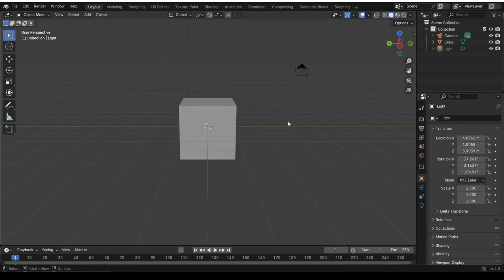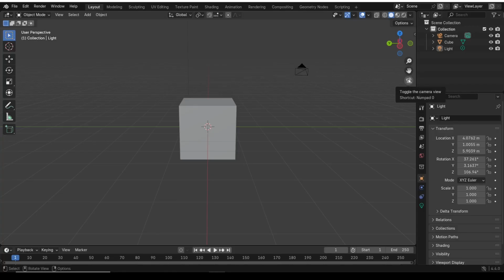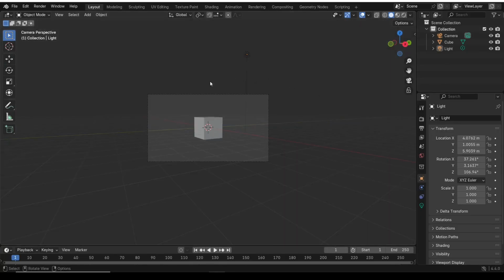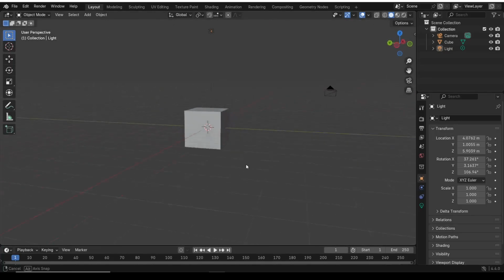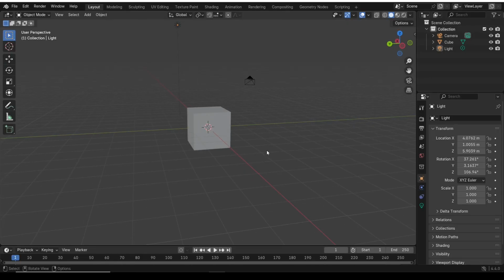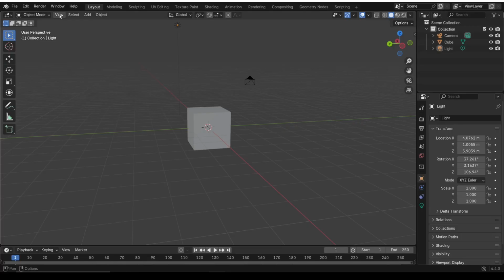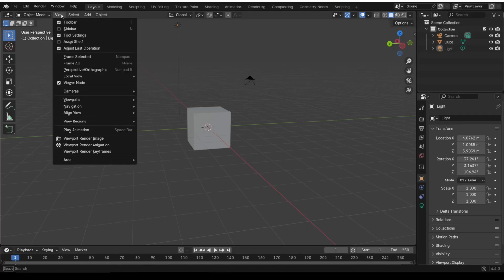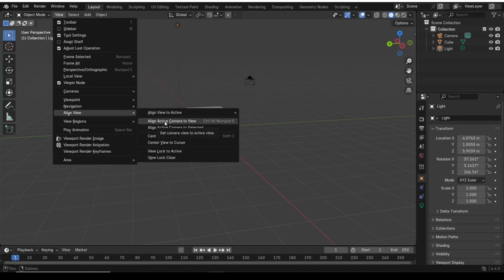Set Camera to Current View in Blender?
Today you will learn how to set the camera to the current view in Blender. In this episode, we’ll talk about changing the position of the camera. You’ll learn how to adjust it to match the current view. We’ll discuss the method to perform this action. You’ll also find out the keyboard shortcut for setting the camera to the current view in Blender.